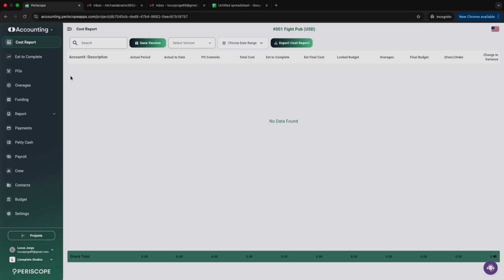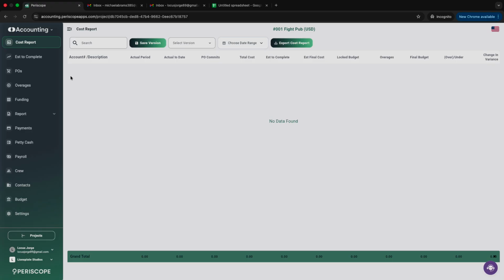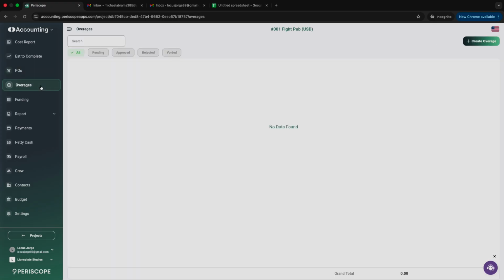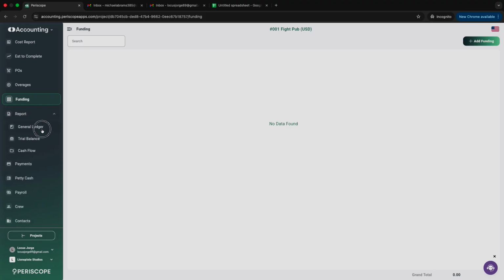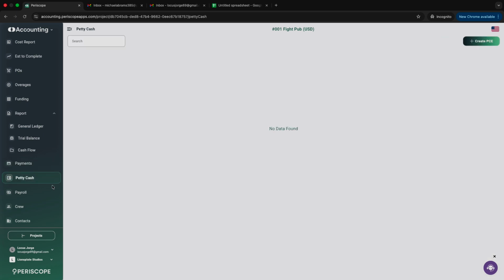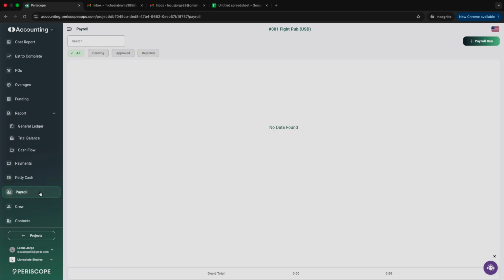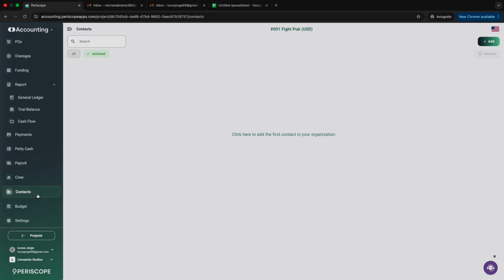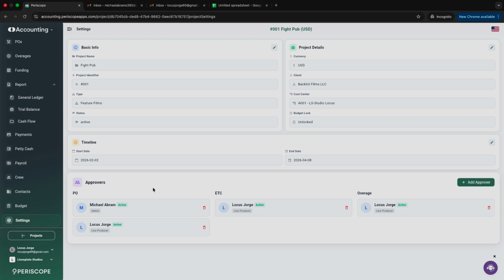Project Navigation Walkthrough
In this video, I will walk you through the Project menu to explain what each section is used for and how costs flow through the system.

We start with the Cost Report. This is the most critical document in production accounting because it tells the Producer and the Studio exactly where the project stands financially. It doesn’t just show what you have spent; it combines your actual payments, your unpaid commitments (POs), and your estimated remaining costs to calculate an ‘Estimated Final Cost’ (EFC). Producers use this to spot budget problems early—if the EFC is higher than the Budget, they know they are going over and need to adjust immediately.

Next is Estimate to Complete (ETC). This is the tool used to forecast the future. It answers the question: ‘How much more money do we need to finish?’ An ETC allows you to enter a cost that hasn’t happened yet, like future crew weeks or location fees-but you don’t know the specific location just yet. By updating your ETCs regularly, you ensure that your Cost Report reflects the true reality of the production, not just what has already been paid.

POs (Purchase Orders) are where you manage commitments. You approve them to reserve budget before an expense occurs. After you have opened a PO and tracked a cost against a particular PO, you can then close it. This removes the remaining cost commitment but keeps the actual expense history.

The Overages section tracks costs that exceed the original budget. These must be reviewed and approved to reallocate funds, ensuring financial control.

Funding tracks money coming into the project, such as client funding or internal allocations. This allows you to monitor cash availability against your spending.

Under Report, you will find detailed financial statements like the General Ledger, Trial Balance, and Cash Flow. These are essential for audits and financial reviews.

The Payments section records and tracks outgoing money. Payments are linked to invoices or payroll and automatically update your Cash Flow report.

Petty Cash handles small, day-to-day expenses. Here, you track cash advances, expense submissions, and any cash returned by the crew.

Payroll handles wages and allowances. These costs are automatically reflected in the project’s Cost Report.

Crew is where you manage all personnel for the project, such as Producers, Line Producers, and Actors.

Contacts shows all contacts shared across the entire organization. Whether they are vendors or freelancers, you use them here to avoid creating duplicates.

The Budget menu is where the project budget is created and maintained. It tracks the original budget, approved changes, and remaining balances by category.

Finally, Settings allows you to configure project-specific details, including the project name and the specific Approvers for POs and ETCs.